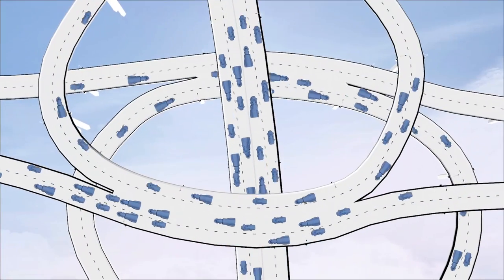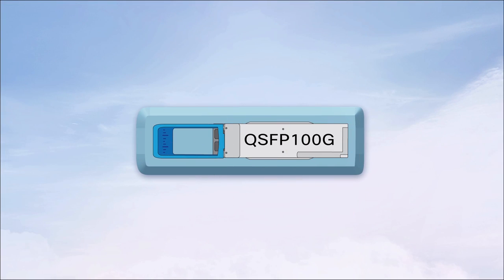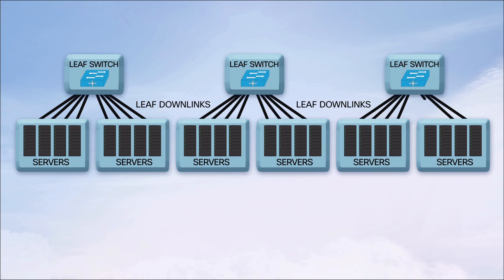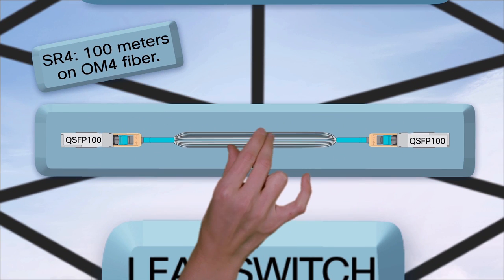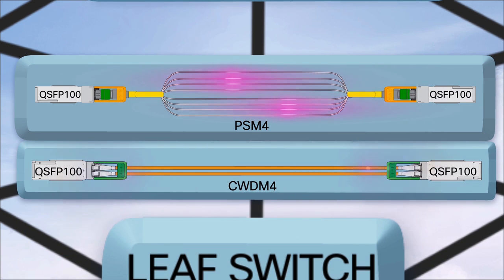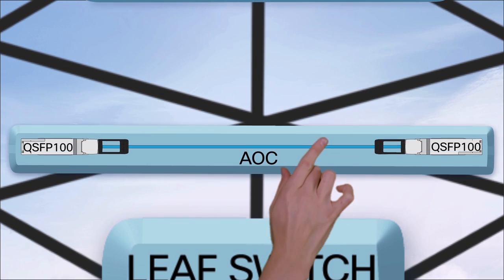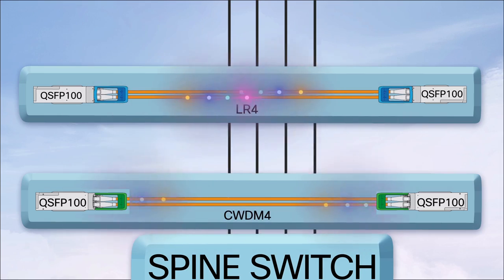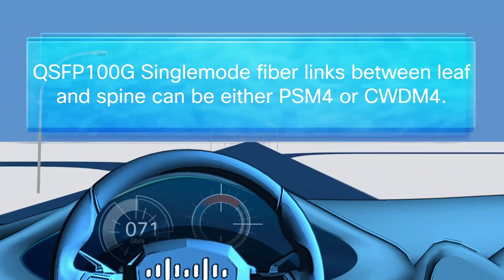Cisco Leaf Spine Final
Cisco Systems, Inc. is an American multinational technology company headquartered in San Jose, California, that designs, manufactures and sells networking equipment.

This is one of a 7 video series helping Cisco inform clients and consumers about a variety of engineering principles. Each video contains both motion graphics and 3D animation.

Production Company: Rip Media Group
Client: Cisco
Executive Producer: Maury Rogow
Producer: Hayden Black